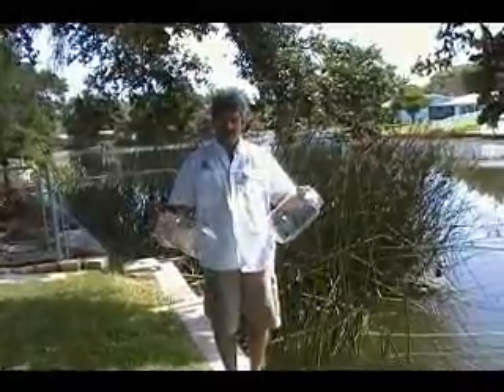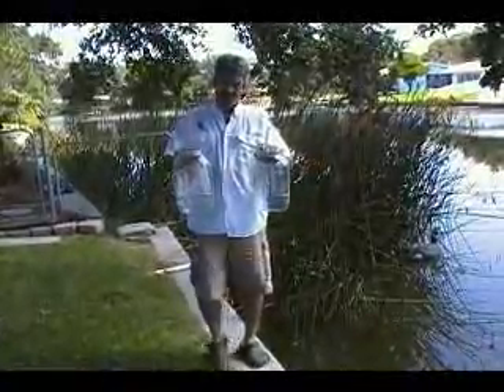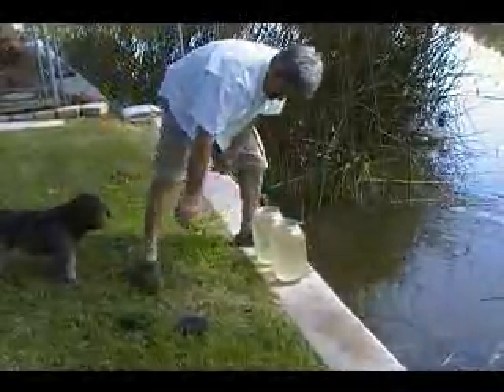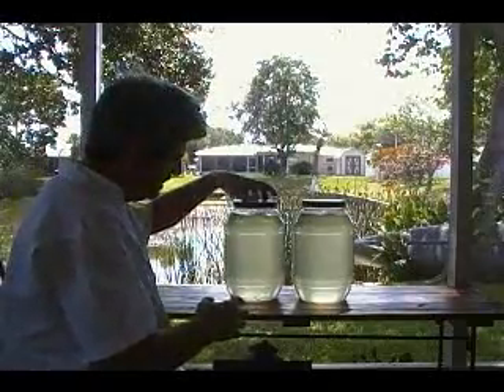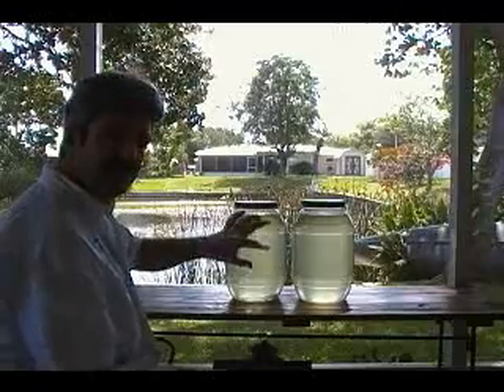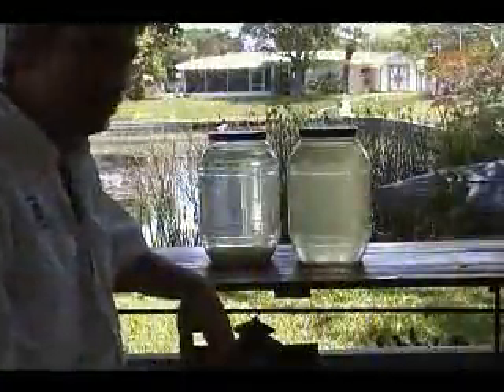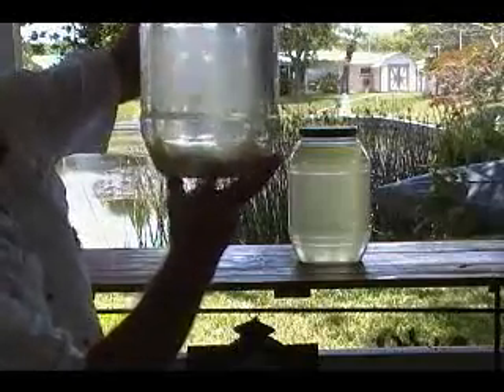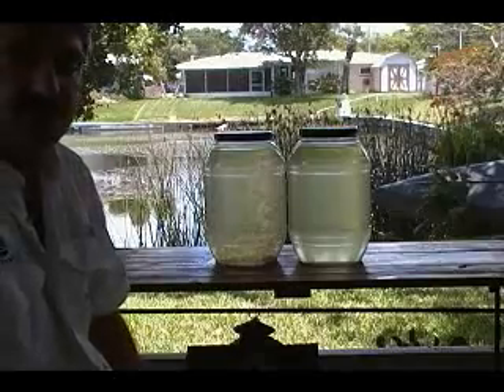Eco Pond Rescue Polymer Pond Log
Eco Pond Rescue has a new tool in the fight against high nutrients in ponds and lakes. Utilizing the LIPVACS, the pond log can treat 1 to 1.5 million gallons of water, reducing chlorophyll, binding phosphates and certain metal. Watch the video for a demonstration.